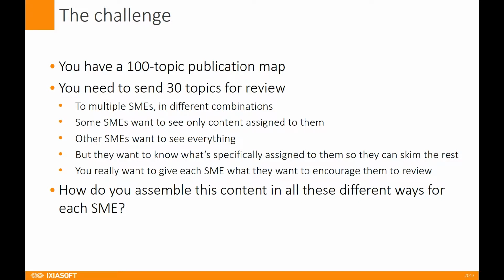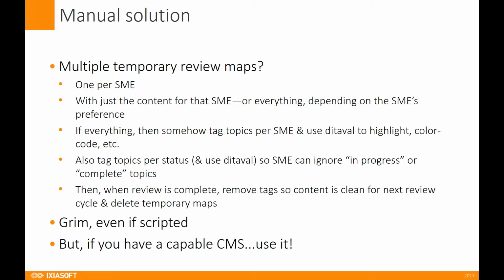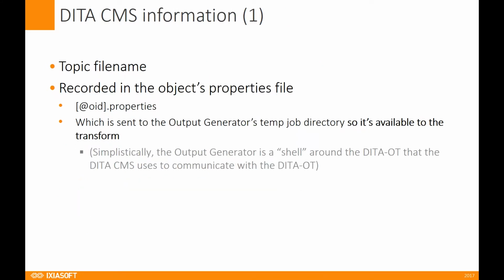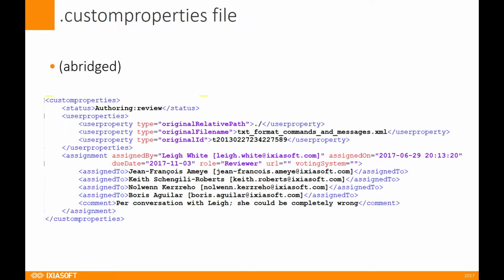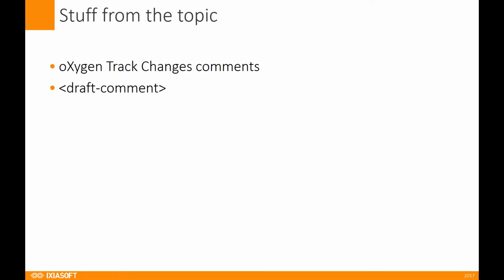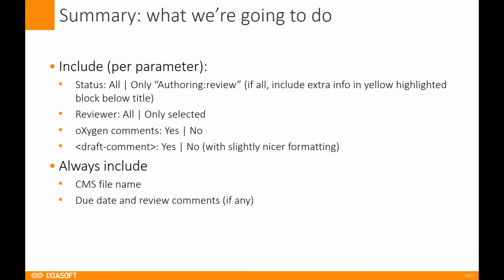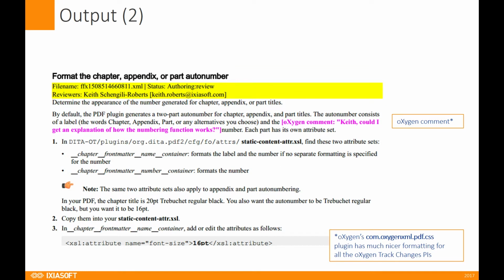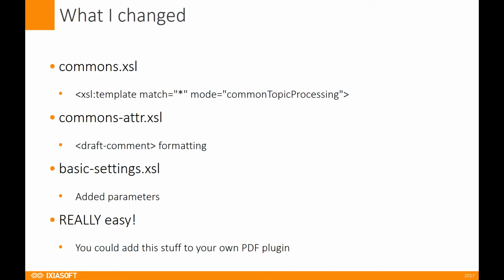"Automatically Create Targeted Review Docs for your SMEs" - Leigh White, DITA-OT Day 2017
This presentation illustrates how an OT plugin can leverage CMS status information to create a PDF for review that includes only the content SMEs need to look at, or alternatively, include everything for full context but highlight the specific content that needs reviewing. This presentation demonstrates how to quickly create a PDF that includes material for a specific reviewer, and how to create a PDF intended for multiple reviewers with their names assigned to each topic.